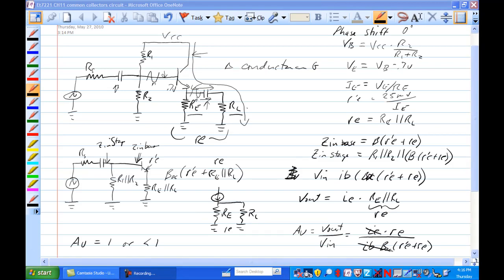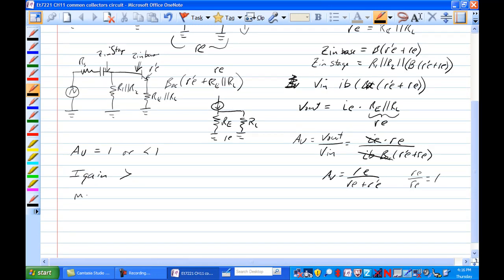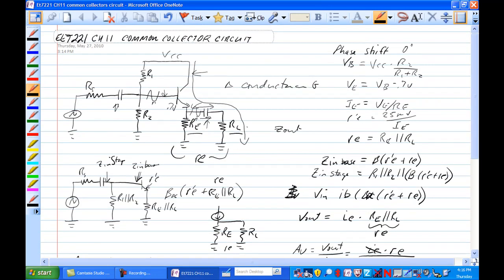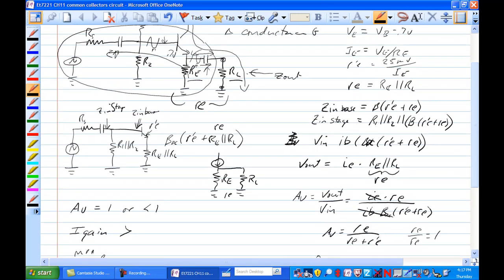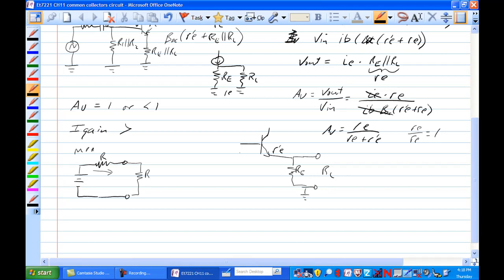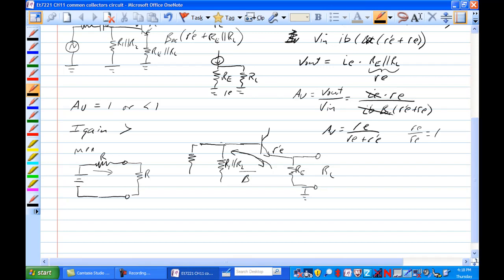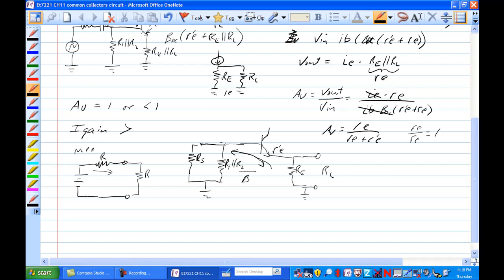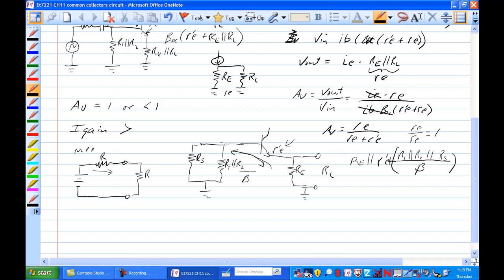2 Common Collector Circuit